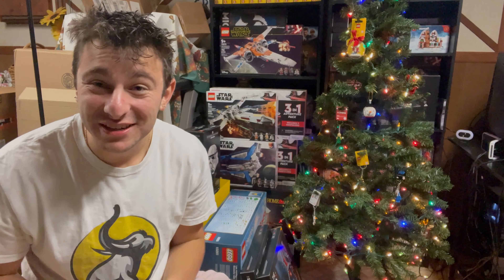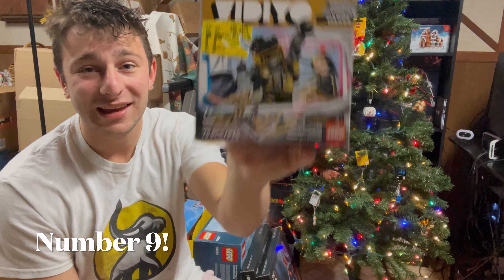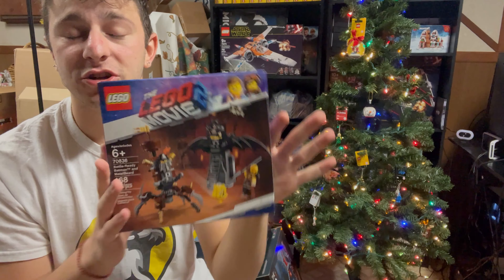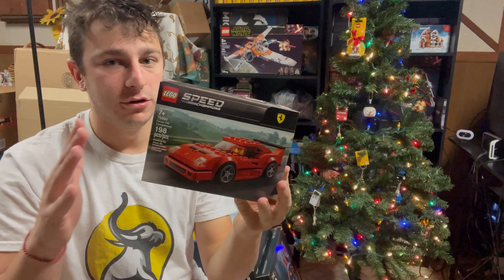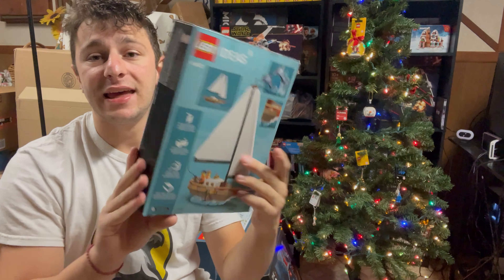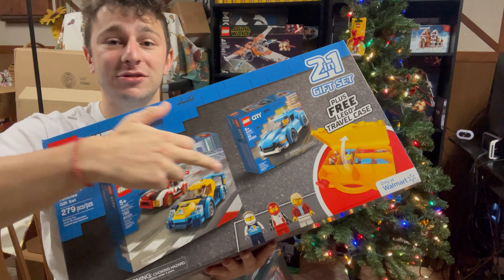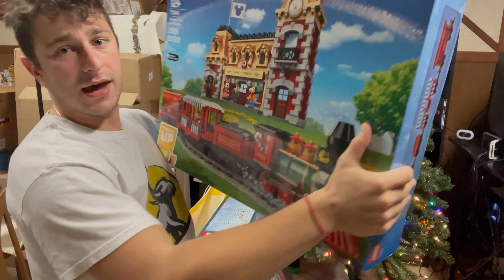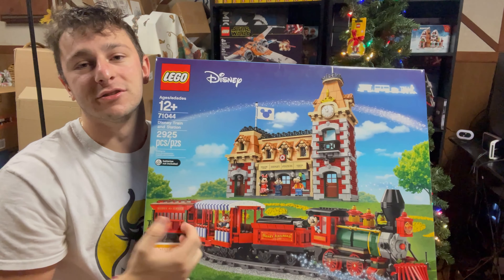Ranking LEGO Boxes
Ranking LEGO Boxes from random sets I have laying around! Today we are doing a fun lego video to look at some box arts from different LEGO themes such as LEGO hidden side, LEGO Movie 2, Lego ideas, LEGO Starwars, Speed Champions, and many others!

What lego boxes do you like and which ones do you dislike? They can be any lego boxes not just the ones shown in the video!

Studs Rules:
1. Be respectful in chat to other viewers and commenters.
2. No bad words
3. Don't ask to be a Mod and currently all positions are filled.